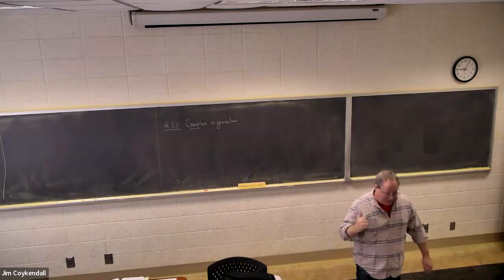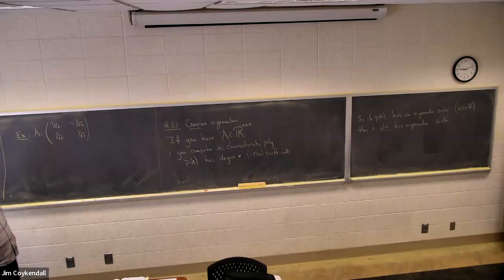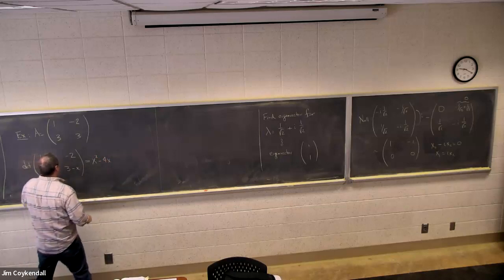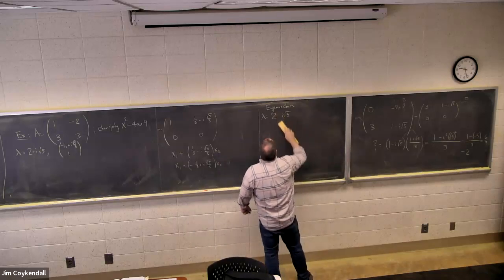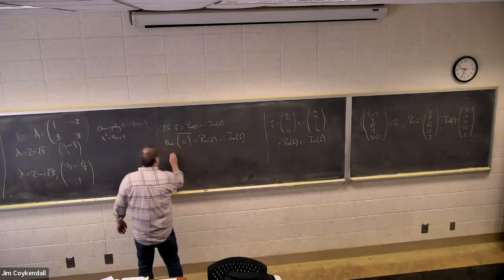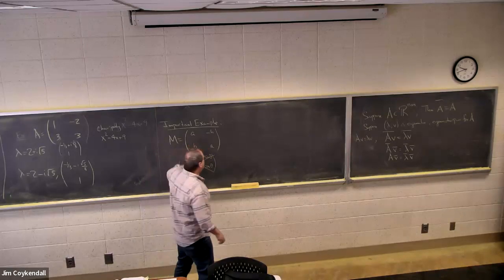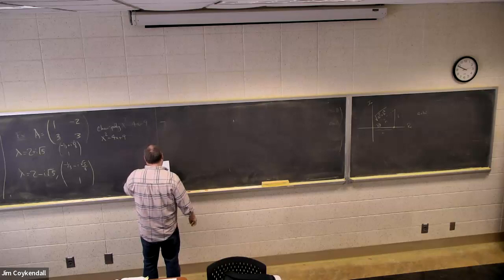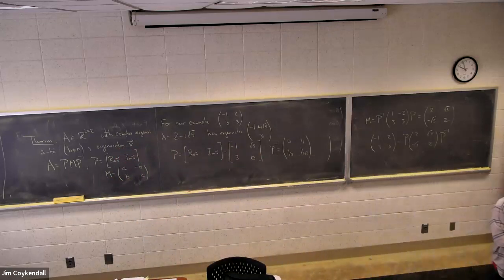Math 3110, 11/8/2023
Complex eigenvalues and decompositions of linear transformations in the plane.